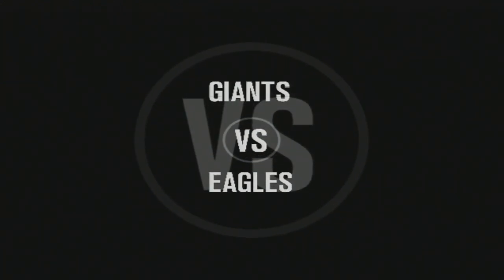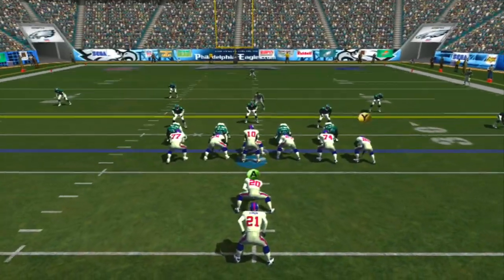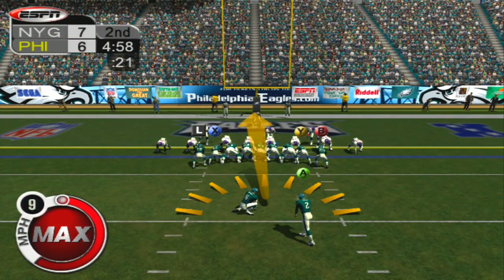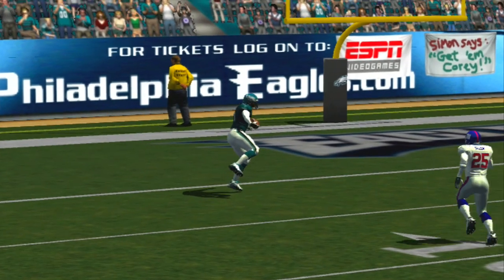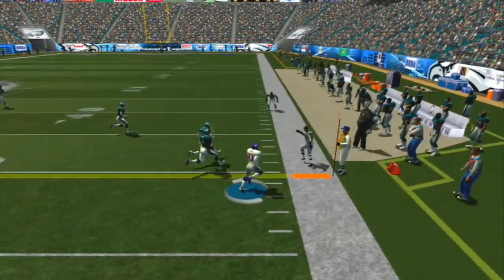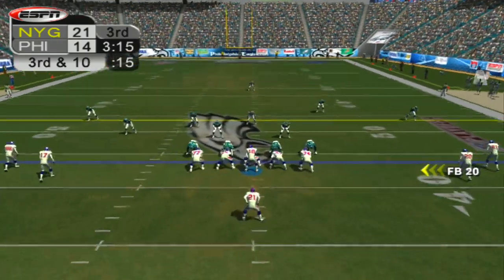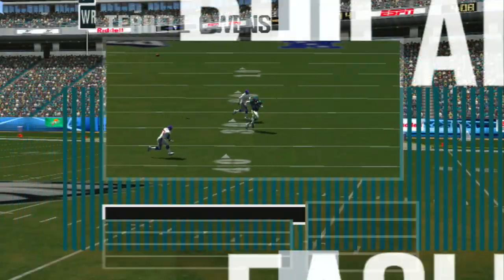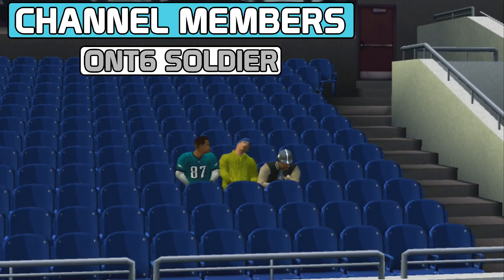An ESPN NFL 2K5 New York Giants // Year 2 // Divisional Round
Welcome to the first video of this rebuild. I will take hold of the New York Giants in ESPN NFL 2K5 and do my best to get 3 consecutive winning seasons, 3 playoff appearances in 5 years, or a Superbowl Appearance. Only then, will the rebuild be complete. So follow along on the journey as I try to be successful, in as short of a time period, as possible.

Sliders
                      HUM/CPU
Blocking 25/18
Passing 3/32
Running 5/23
Catching 40/40
Coverage 0/35
Pursuit 10/8
Tackling 8/8
Kicking 0/0
Fatigue 20/20